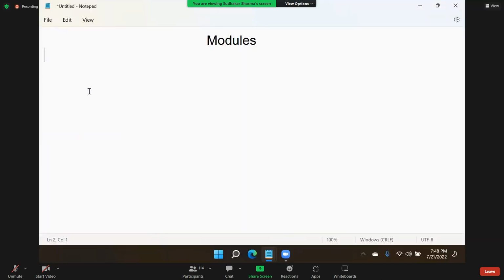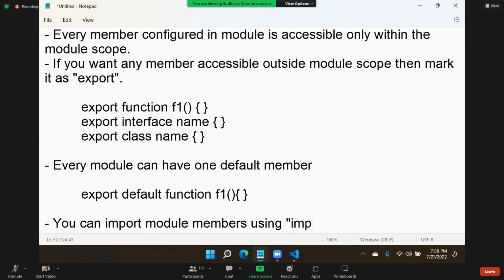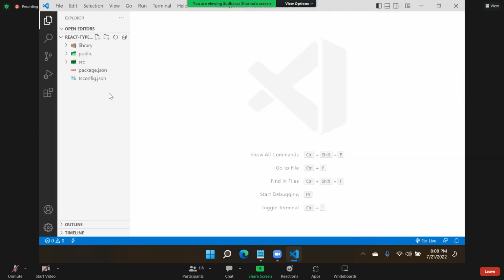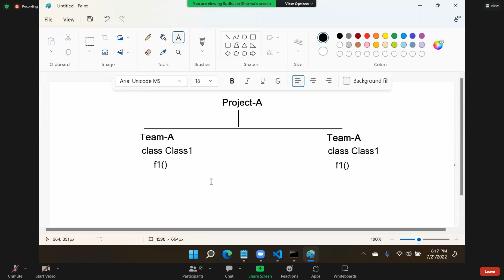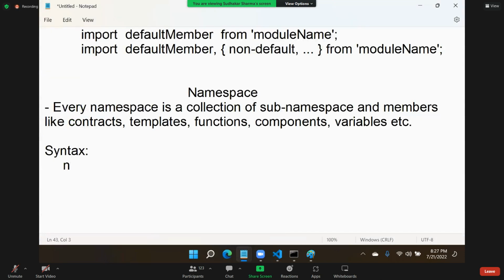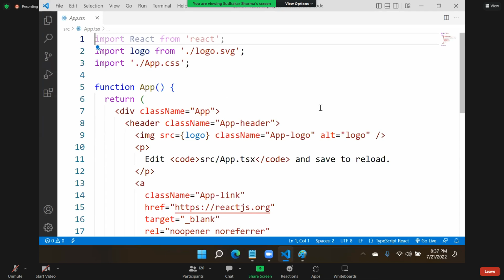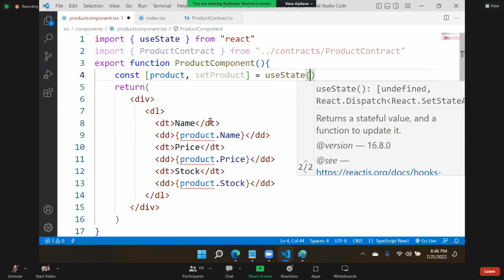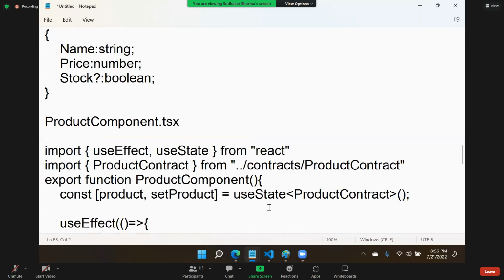ReactJS Class 39